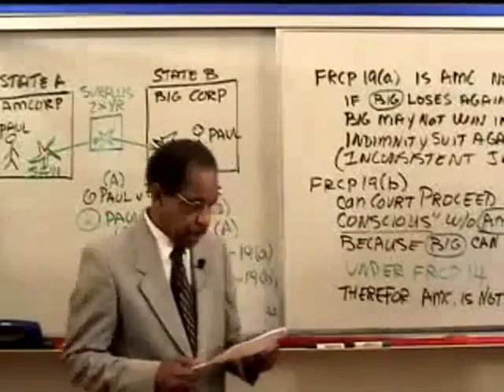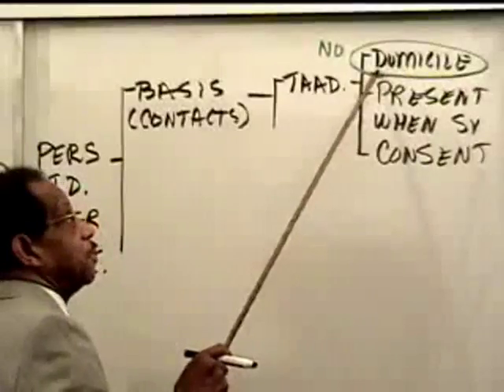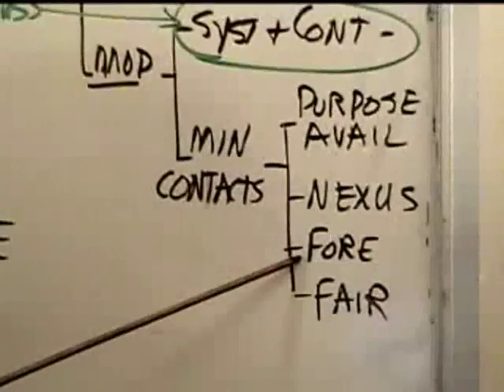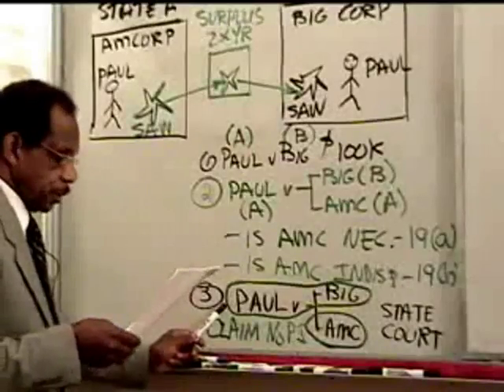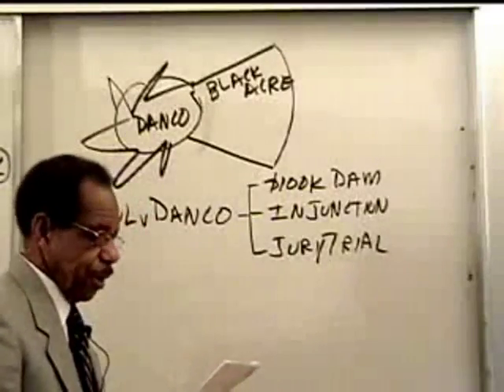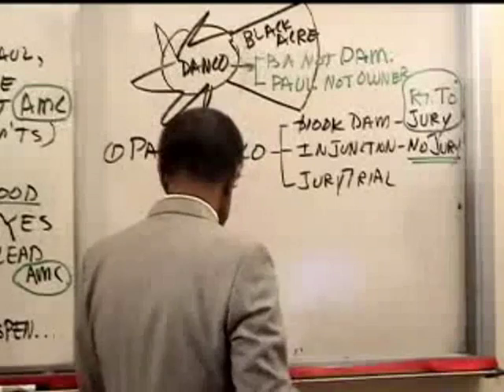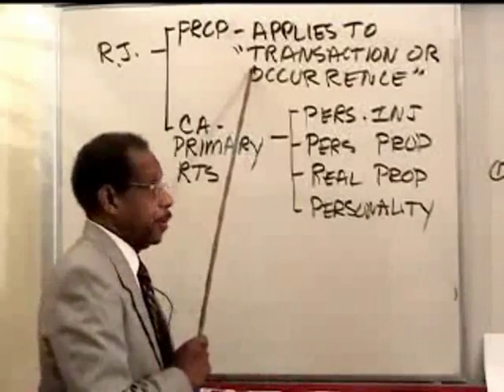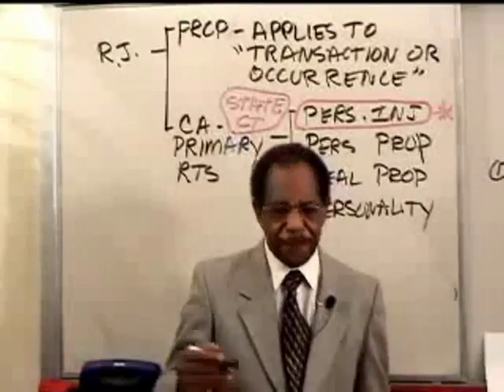Civil Procedure 2H2***Emerson** Bar** Review**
Civil Procedure lecture day 2, hour 2
Here is the Civil Procedure playlist if you want to save it to your channel or to just view more civ pro.